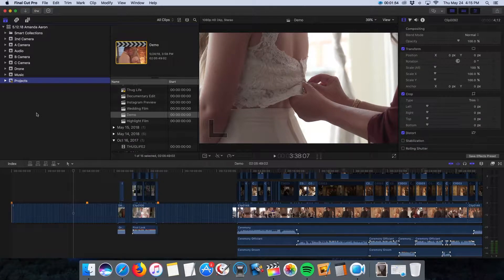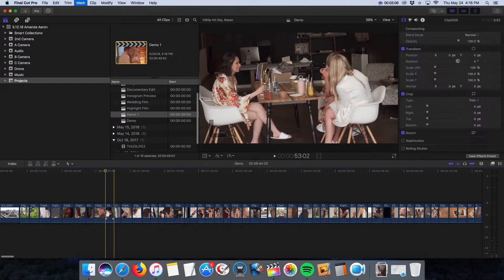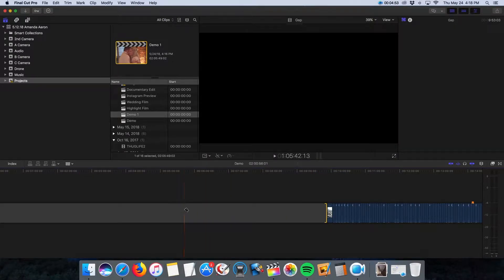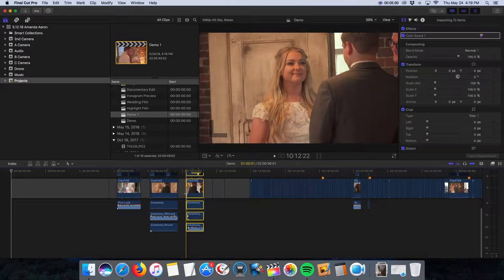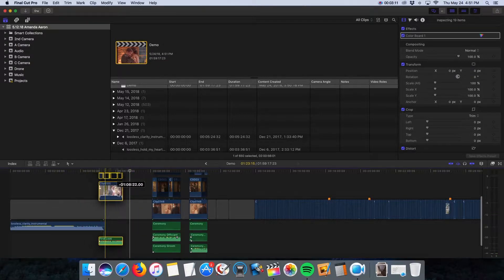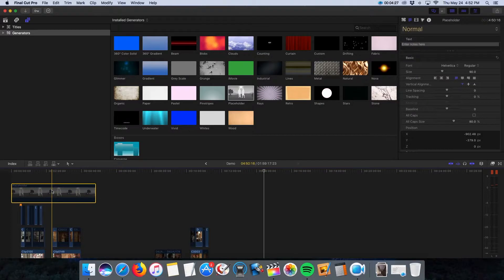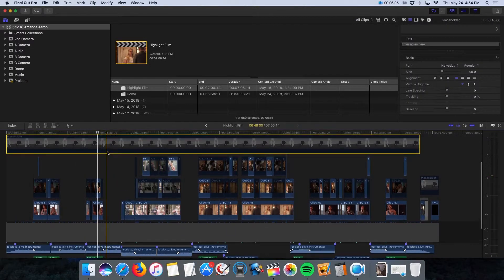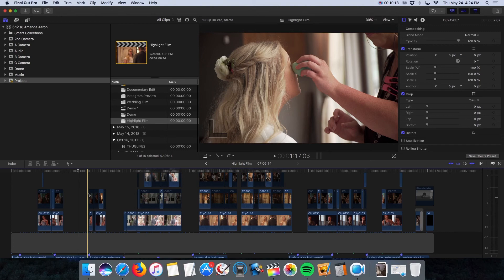How To Edit Without Magnetic Timeline FCPX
How to Edit Without The Magnetic Timeline in Final Cut Pro X for Wedding Videos / Business Videos / Films / Music Videos.